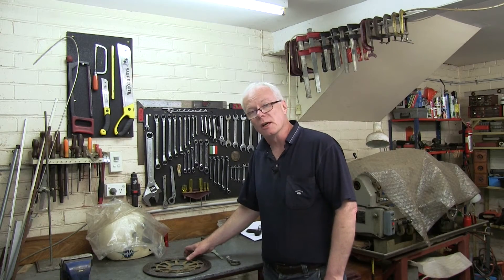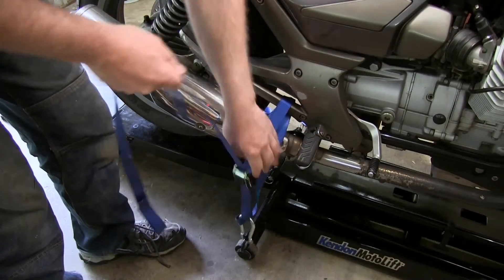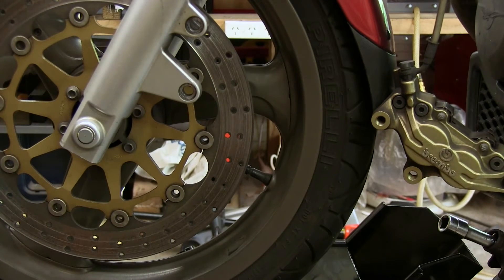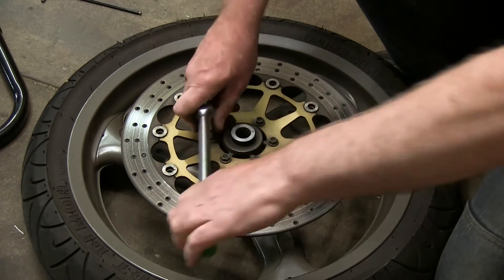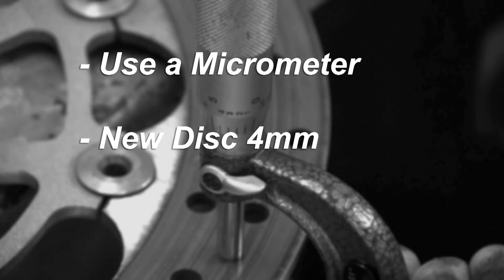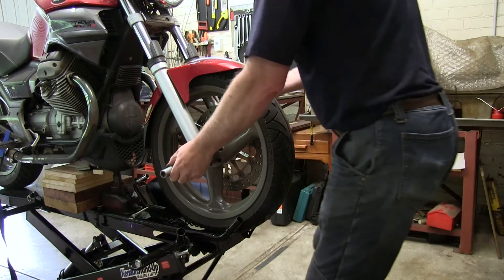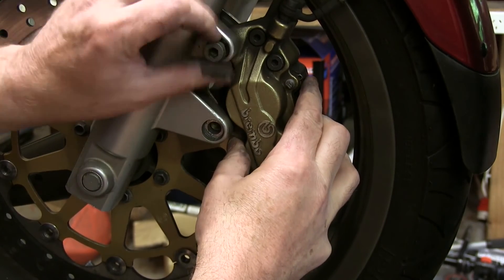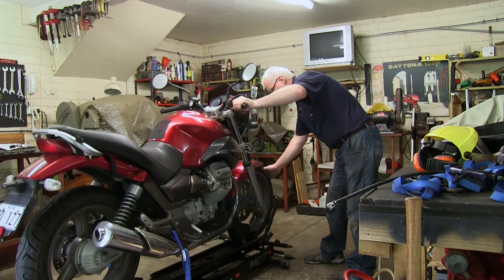New Front Disc for our Breva 750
After 100,000km the front disk on our Moto Guzzi 750 Breva was worn out and needed replacement. In this video I cover the measurement and replacement of the front disk on the Breva 750.